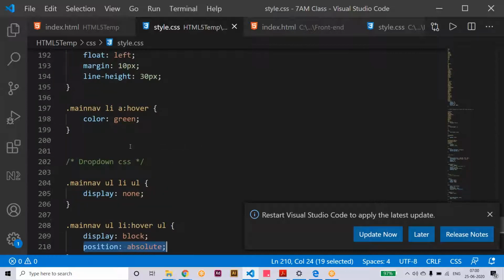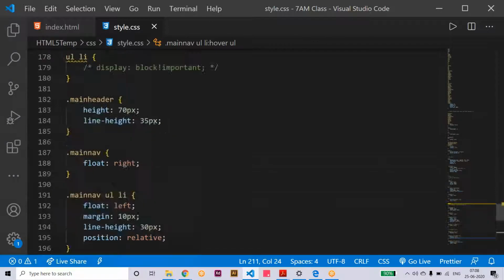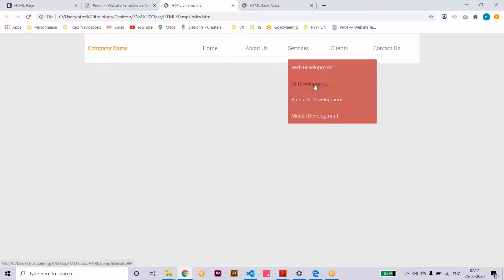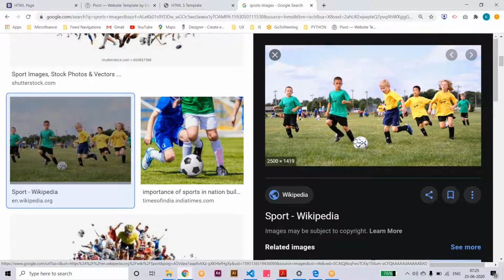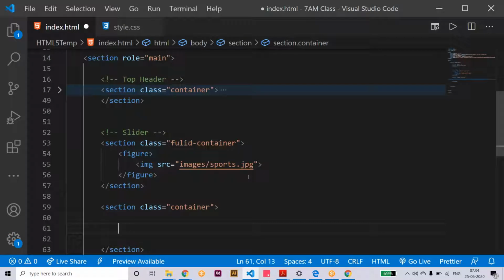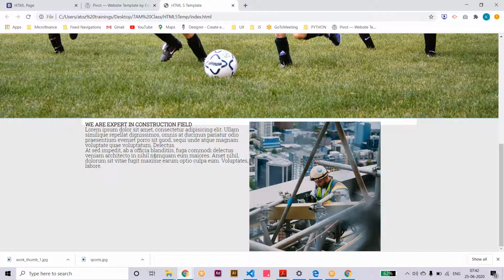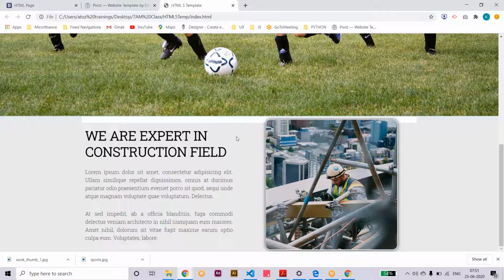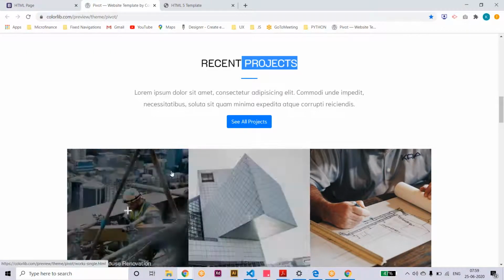Session 9 | HTML5 | Static Slider, Navigations, CSS Columns and Grids- Call/ Whatsapp :9652532753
PHONE NUMBER

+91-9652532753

Linked IN

Pega training
Devops Training
Azure Training
AWS Devops